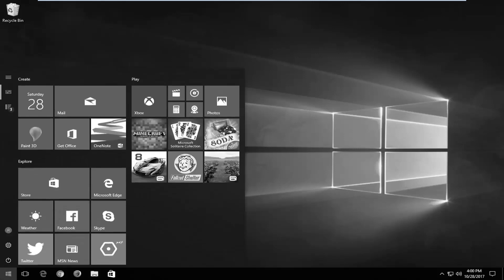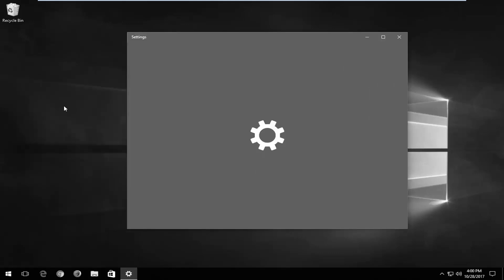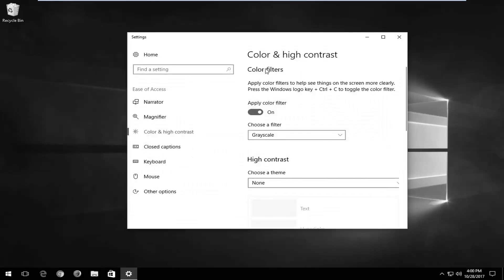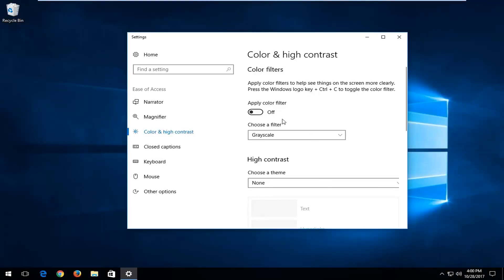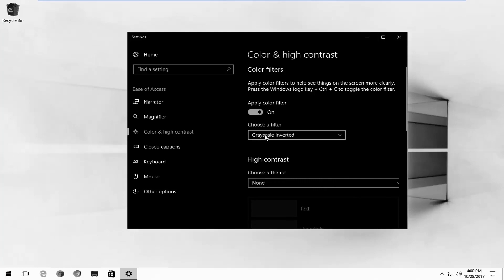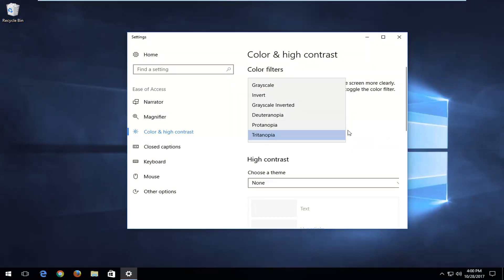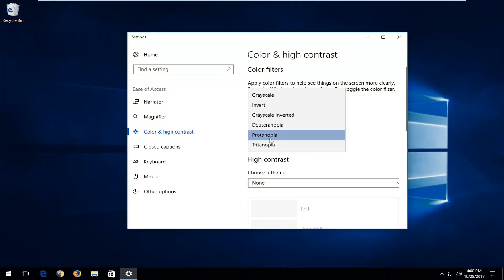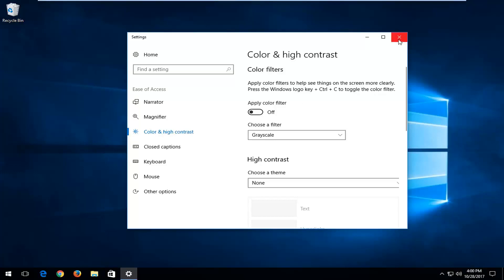How to Fix Windows 10 Black and White Screen Problem [FIX]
You're working diligently on your PC when, all of a sudden, the entire screen turns to grayscale. Did your screen magically transform into an old, black and white TV when you weren't looking? No, you probably just hit a key combination that enables Windows 10's built-in color filters.

Grayscale mode is a simple feature that is useful for a variety of purposes. It effectively shifts colors into black and white tones with different saturations. Your screen would take on a similar feel to the monochrome TV. For one, this mode can potentially help those with colorblindness have an easier time looking at their PC. For those who want a different look to their display, it can be a welcome change.

For laptop users, switching to Grayscale can reduce their device’s power consumption. As you might’ve guessed, with Grayscale Mode, your GPU will only render two colors instead of the usual 32-bit colors. Besides that, some users claim that Grayscale reduces eye weariness. It is also believed to improve focus (assuming your work doesn’t rely on colors)